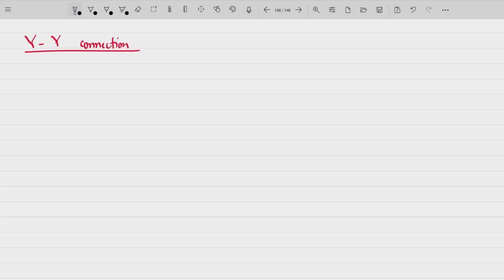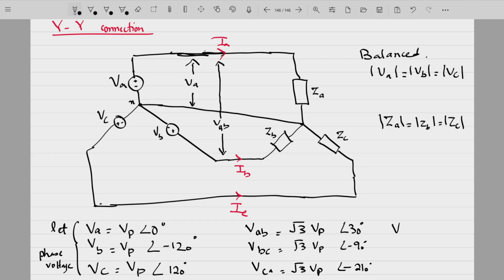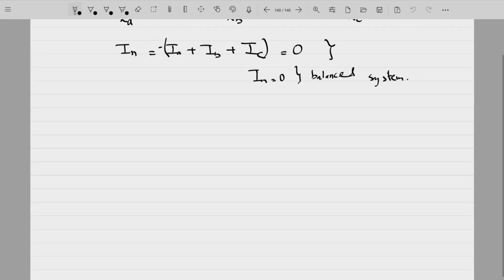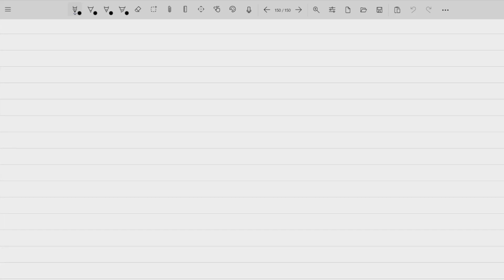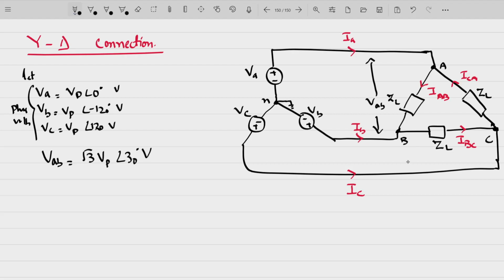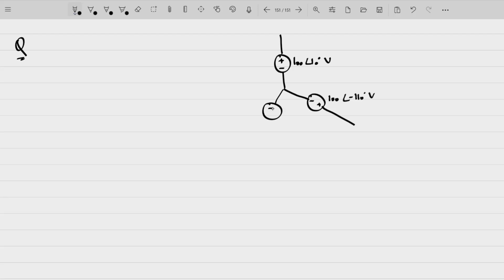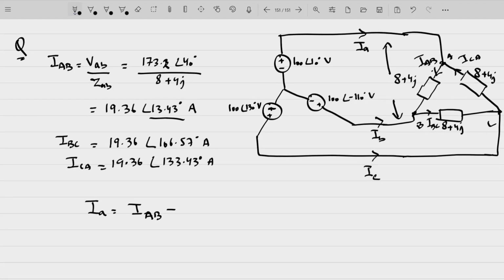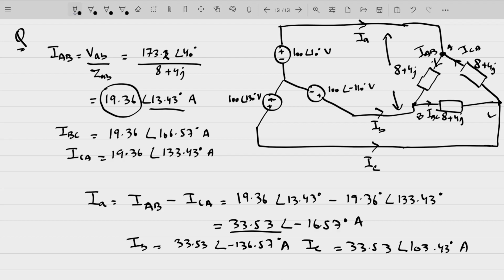BEE 33 Y Y Y D Circuit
Star Star
Star Delta
Three phase Connection Analysis